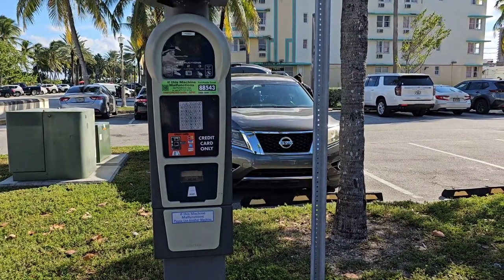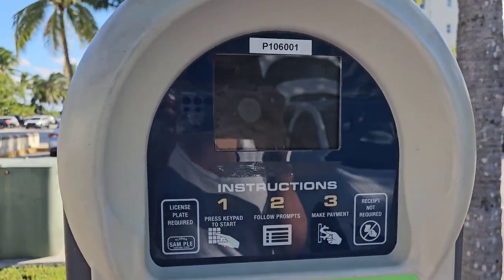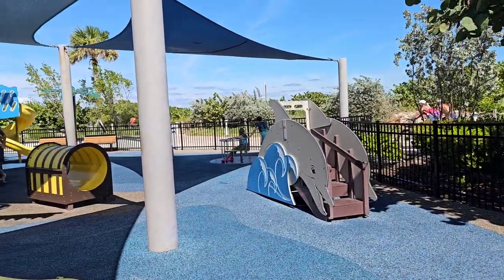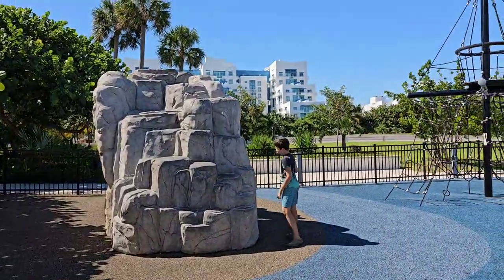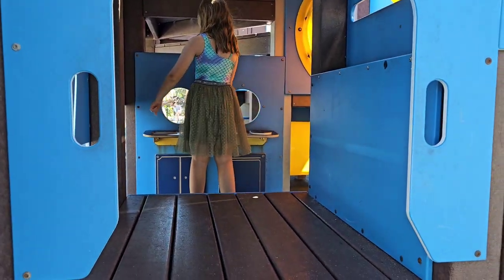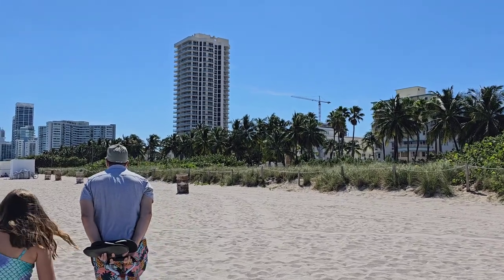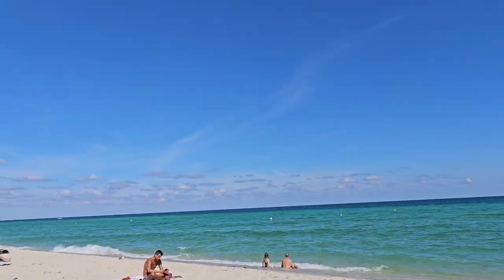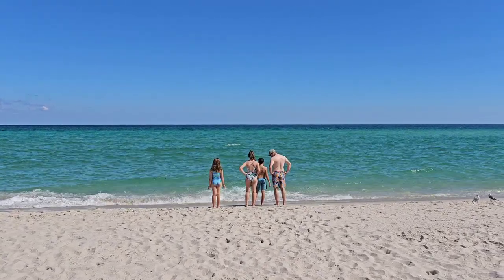North Miami Beach + Pirate Park // vlog!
Come explore the North Miami Beach and the Pirate Park on the boardwalk. If you haven't been to Miami Beach, it's a must visit even though we encountered jelly fish. The beach is clean, the water is clear, there are facilities on the boardwalk and best of all. THE PIRATE PARK. If you're looking to take your family to a Miami Beach, I definitely recommend the North Beach area and parking at the North Shore Branch library. It was cheap and pulled up to both the pirate park and the beach.

Deets: 7501 Collins Ave, Miami Beach, FL 33141 There is a free public restroom in this lot, showers/faucets to rinse off, the parking was pay by card and cheap, the pirate park is in the same lot area, it is shaded and has benches. The beach boardwalk is right here, no commuting and you can walk right out to the ocean. Be aware during jellyfish season!

Gear: shop our beach gear, we literally use these items EVERY time we head to the beach. to grab the same beach wagon, sunscreen, chairs, cups and more or click the links below.
Beach towels (6 pack)

Want to see more of things to do in Miami/Florida?

Our newsletter is your ultimate resource for family adventure. We share free weekly ideas to get your family on an adventure! for ideas at home, your town, and away!

Follow along our daily adventures in family homeschool and travel on our IG

and click that red button for updates on the channel.

Our goal is to vlog and share family travel/adventures in an easy, relatable way while sharing all relevant and important details before your trip. Travelling and adventuring with your kids doesn't have to feel impossible and can create an incredible family bond.
00:00 Intro & Parking
00:43 Pirate Park tour
01:15 Beach facilities
01:26 North Miami Beach
01:57 Summary